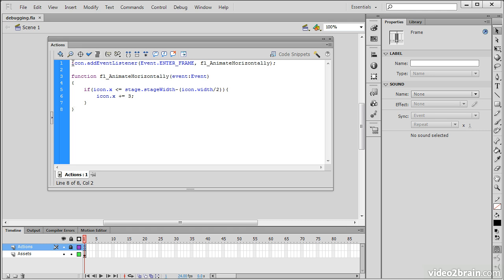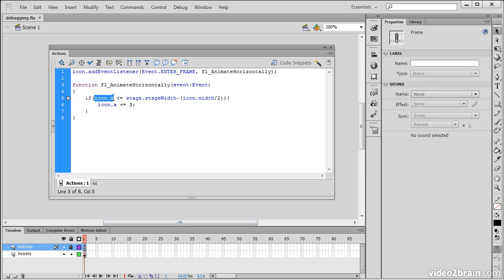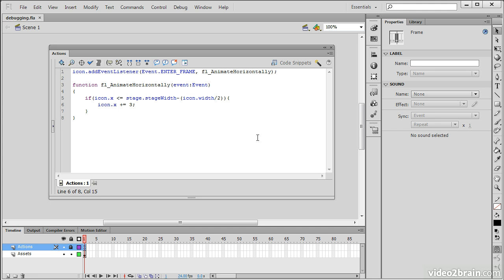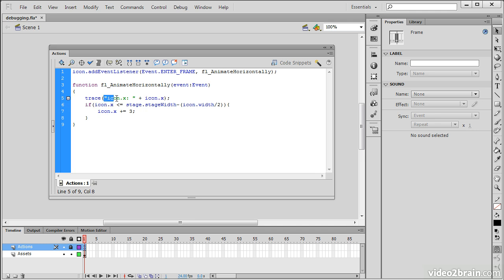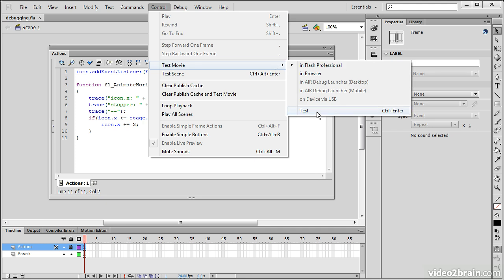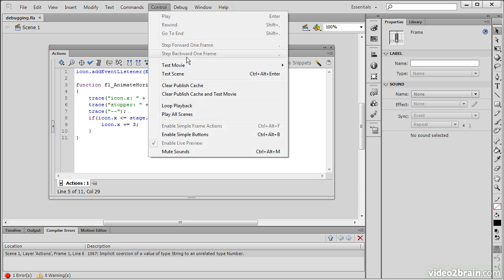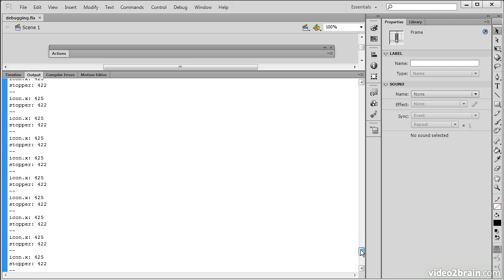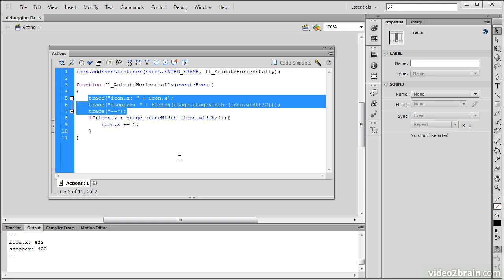86 Adobe Flash CS6